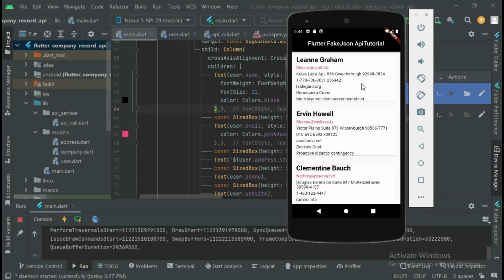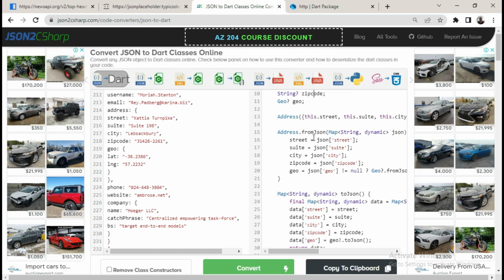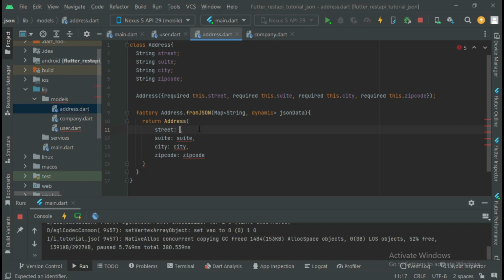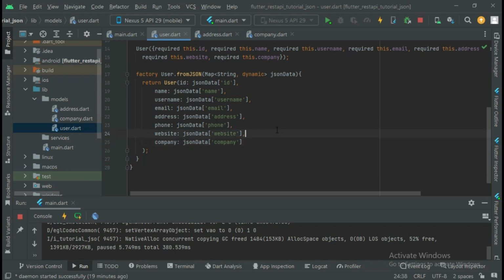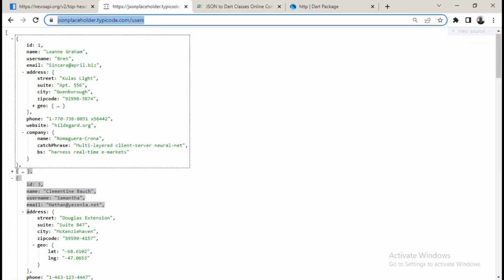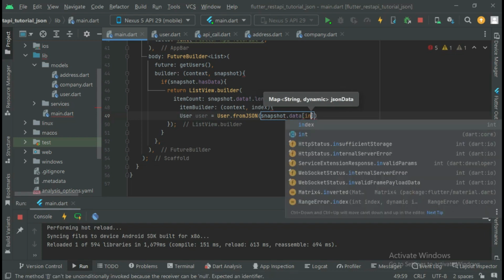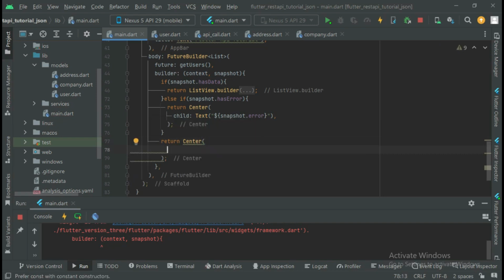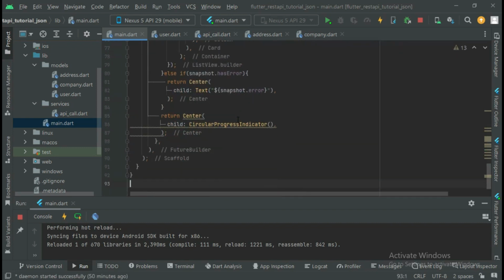Flutter Rest Api Tutorial, Simple And Beginner Friendly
Struggling with API integration in Flutter? In this video, I'm going to show you how to easily set up API integration with Flutter and get started quickly. Learn the step-by-step instructions on how to build a robust and powerful API integration system for your Flutter app. Discover why thousands of developers choose Flutter for their projects and start integrating APIs like a pro!